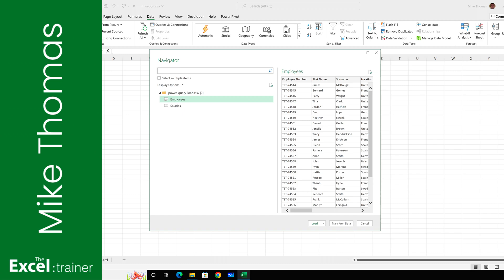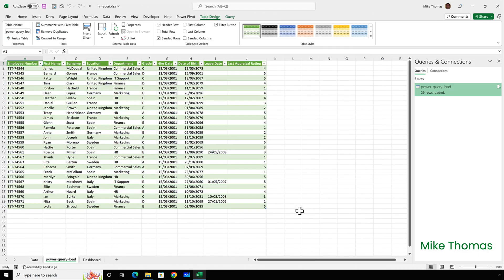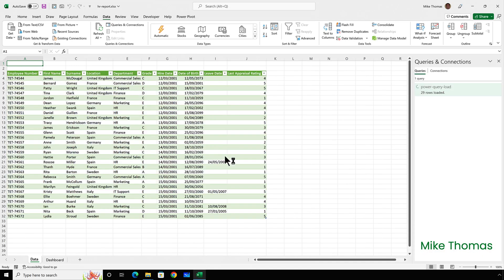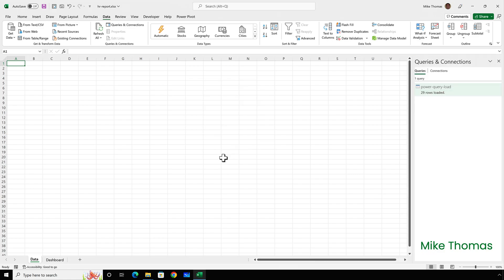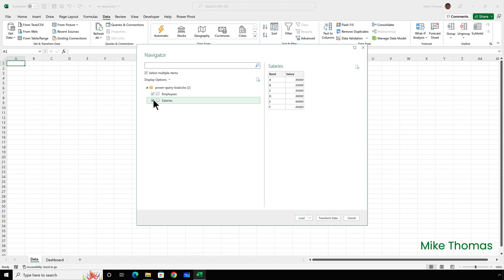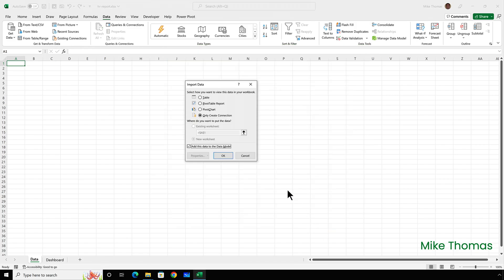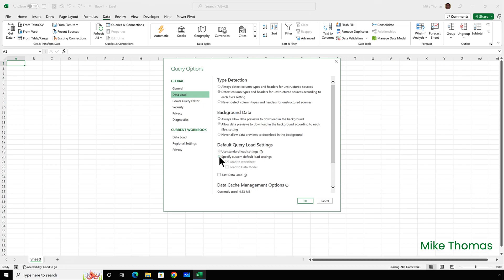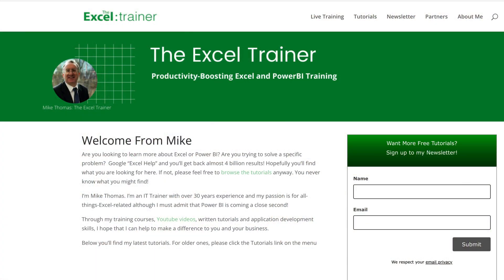Power Query and the Secrets of the LOAD To Option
Most people who use Power Query to import data into Excel get to the final step and click the Load button. Why? Probably because it's "just there".

But with just a couple of extra clicks you can uncover a whole array of extra options for controlling the destination of the imported data.

There’s also a gotcha to watch out for if you tick a particular checkbox.

All will be revealed in this video including how to change the default settings for importing data.

For full details see the timestamps below:

⏱ Timestamps
00:00:00 Introduction
00:00:32 Load data into a new worksheet
00:01:23 Load data into an existing worksheet
00:02:19 Load data into the Data Model
00:04:00 Load multiple datasets
00:06:51 Change the default load settings